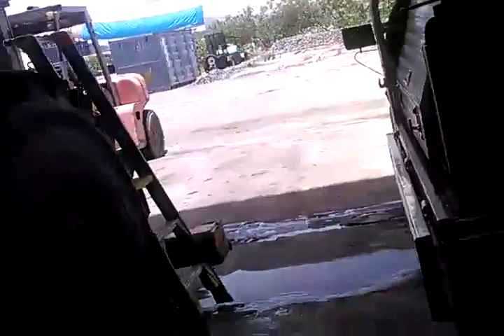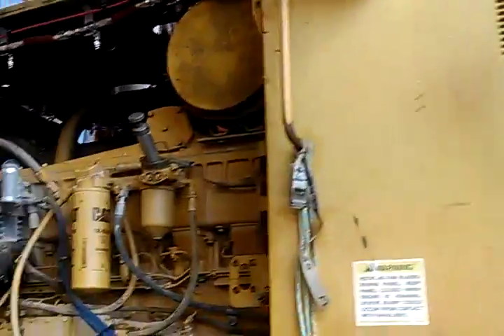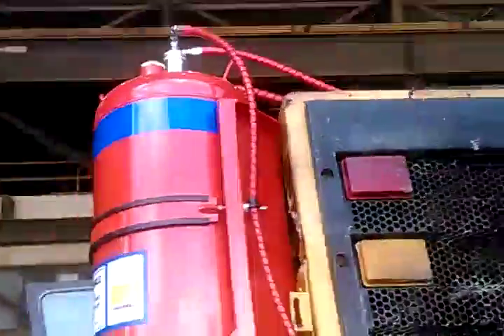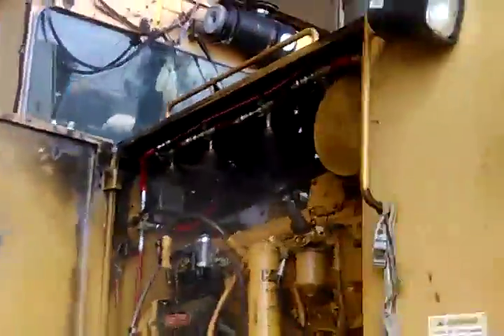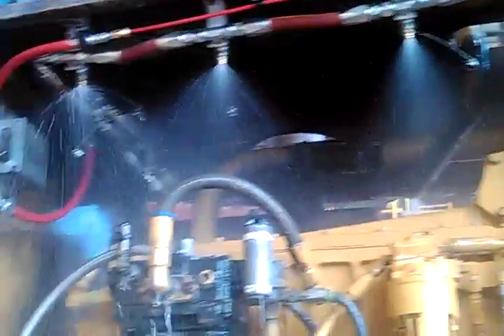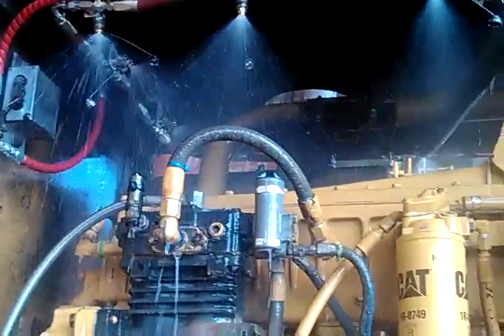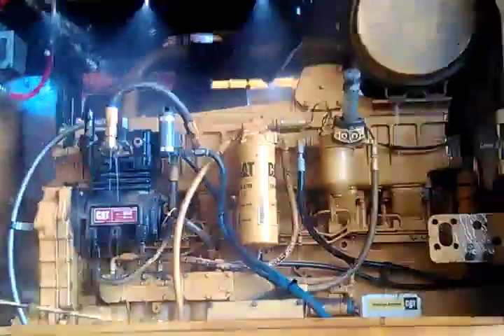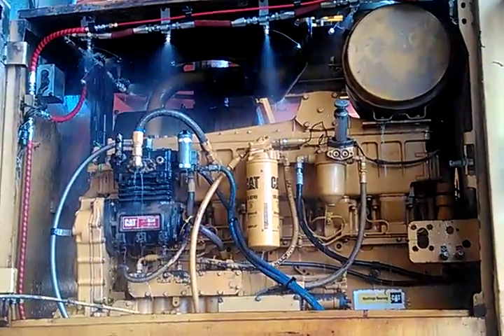Fire Suppression Install of Wormald LOP AFFF System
Fire Suppression System, AFFF Wormald 50 ltr  Install on Grader 16H, Test and Commission Feb 2017 in Northern Territory Australia.